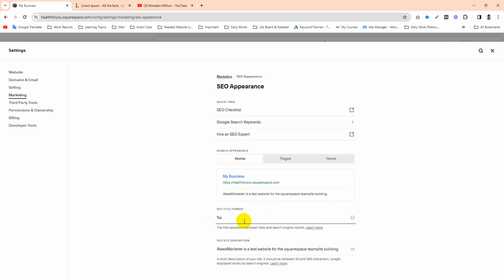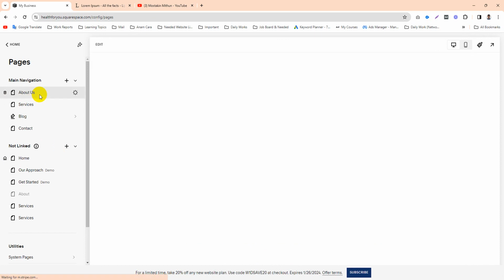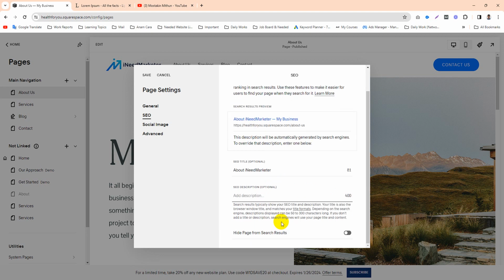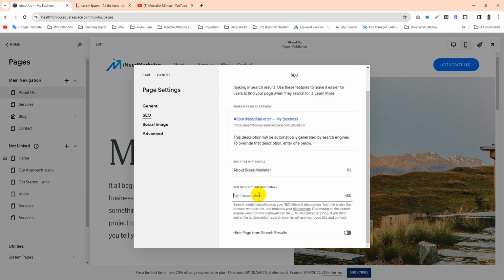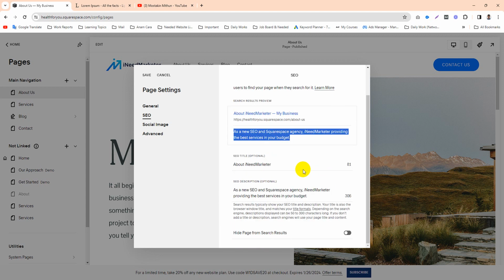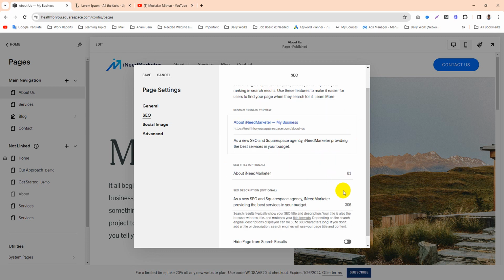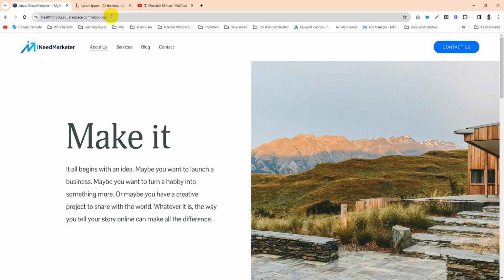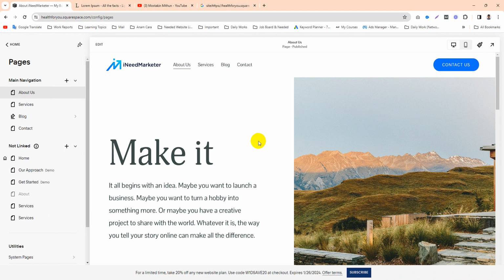11 How to do the basic SEO for the pages - Squarespace website design and SEO 2024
In this video, you will learn about how to do the basic SEO for the pages.